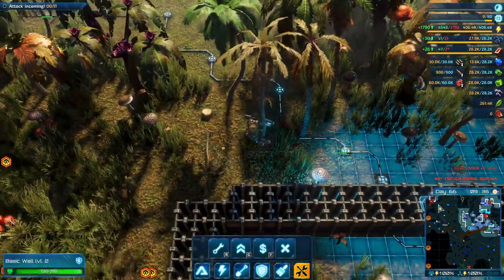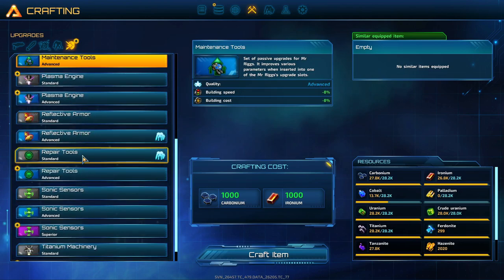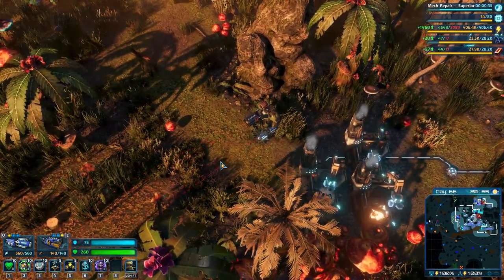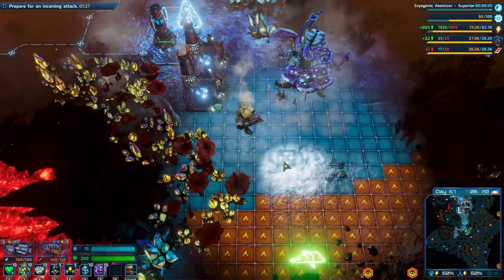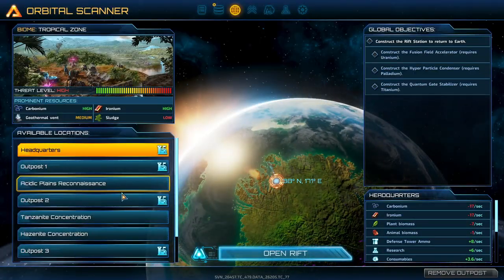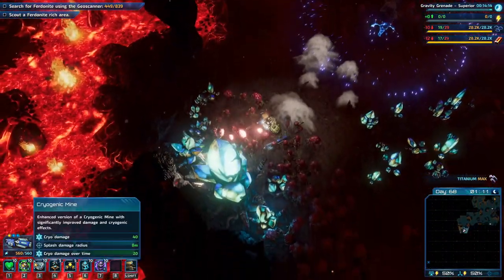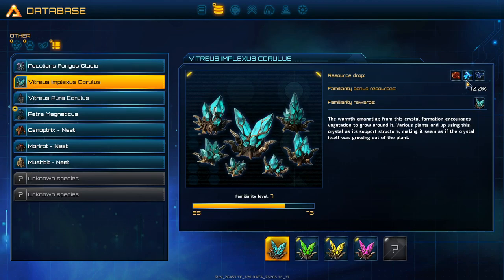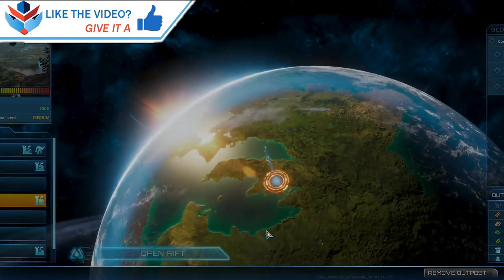Ferdonite Hunting | Lets Play The Riftbreaker Ep18